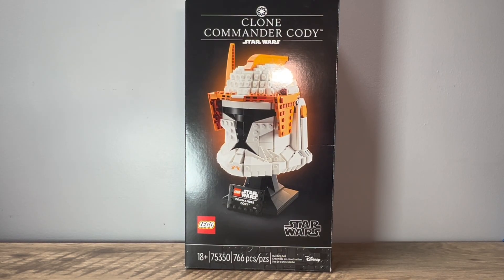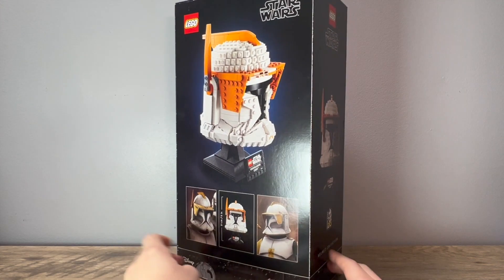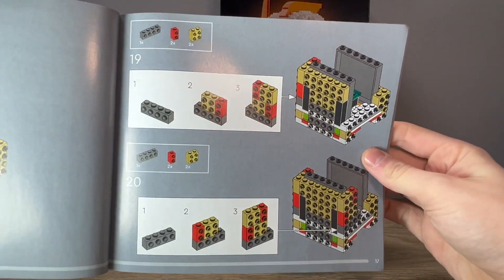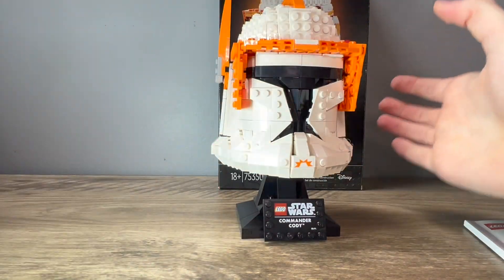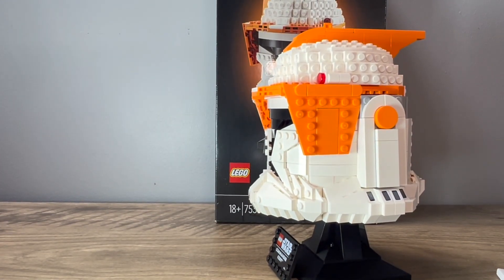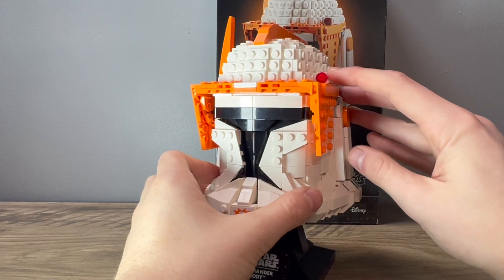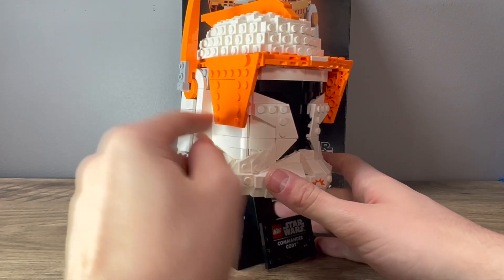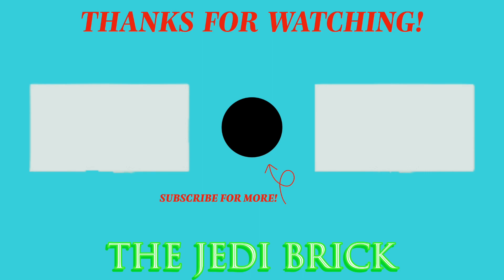LEGO STAR WARS 75350 CLONE COMMANDER CODY HELMET REVIEW! PERFECT LEGO SET??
Here's my late review of Clone Commander Codys helmet is it a perfect set?